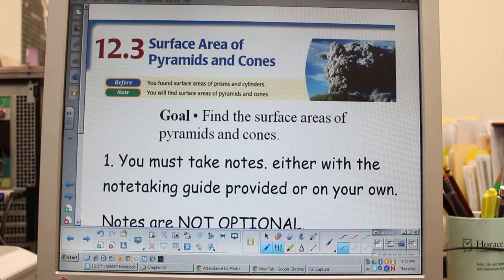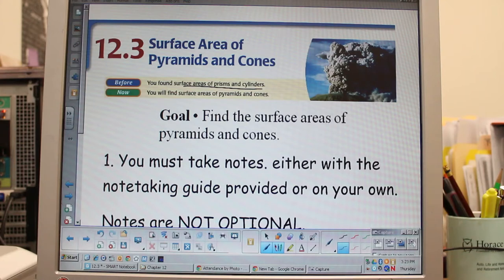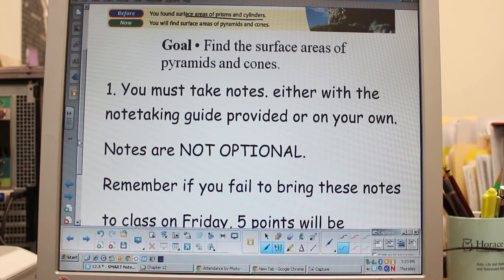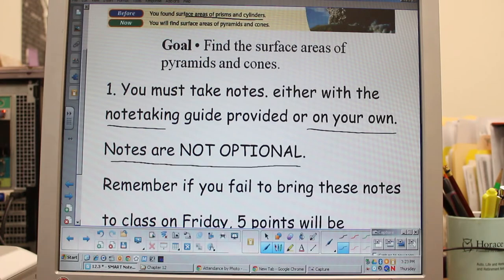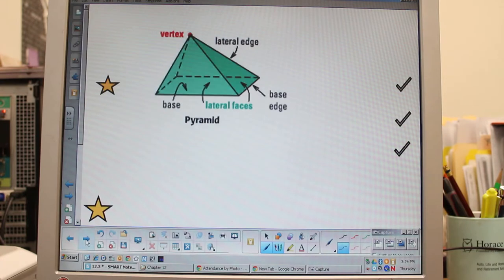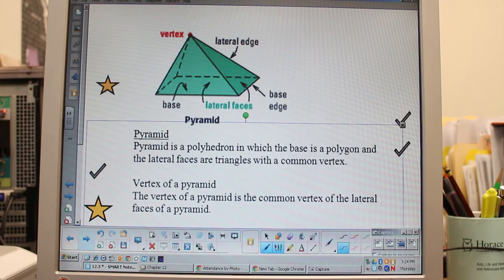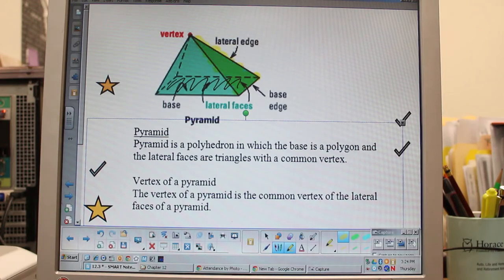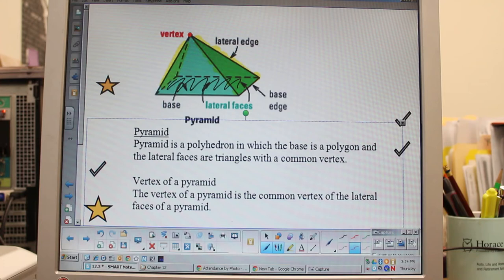Chapter 12 Section 3 Part 1